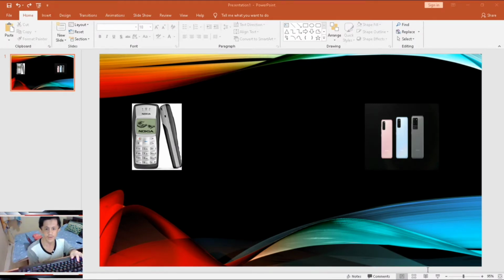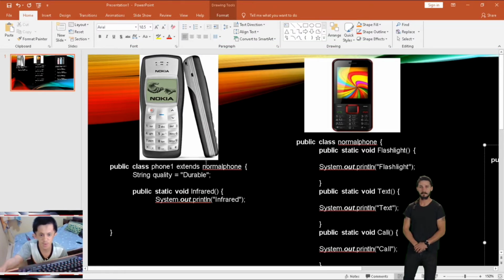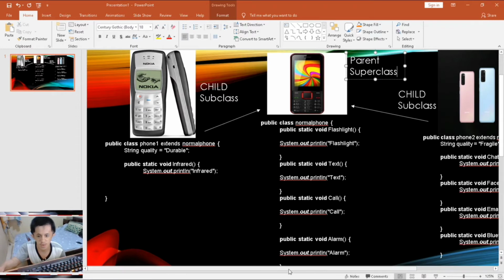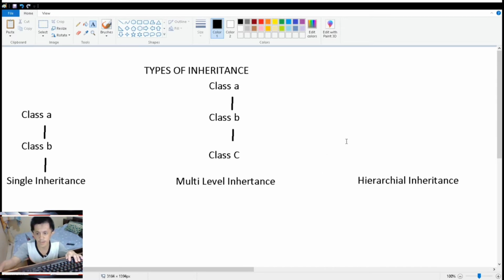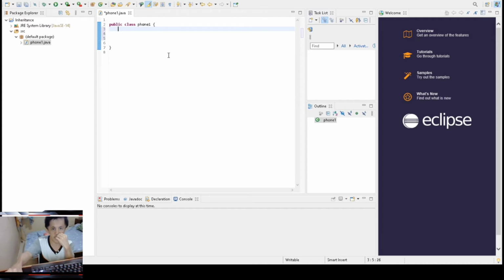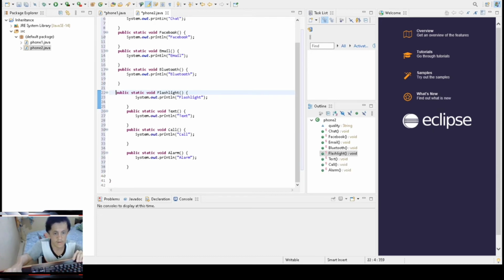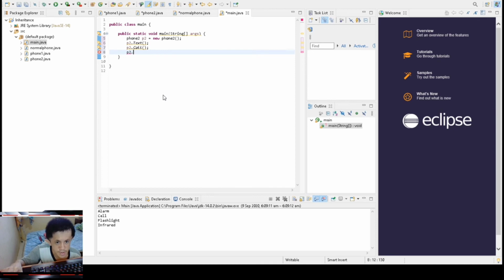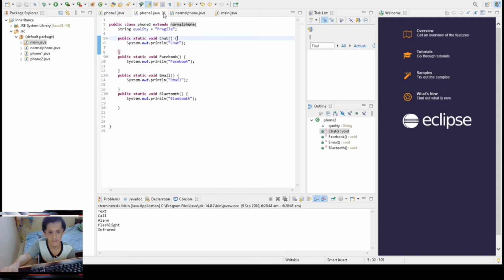INHERITANCE Java TUTORIAL